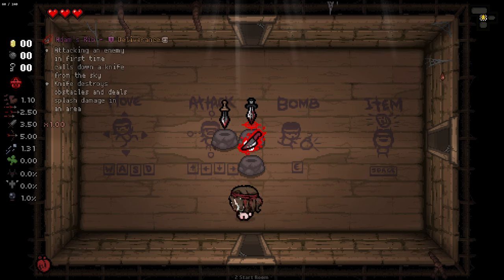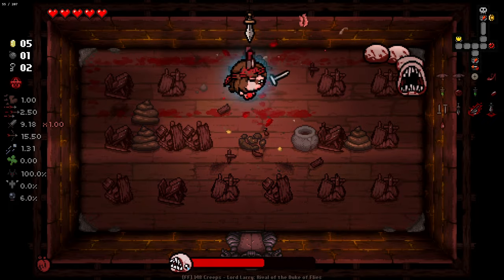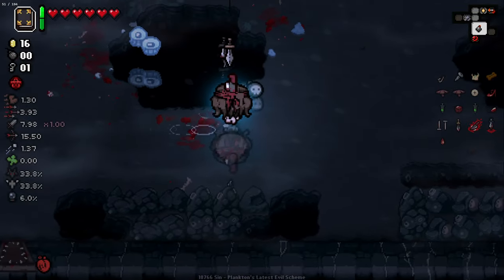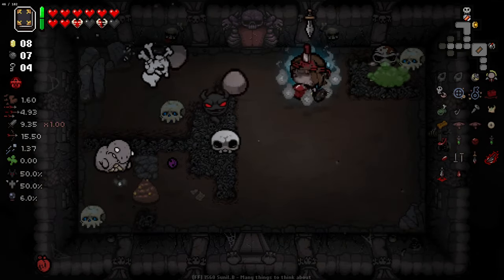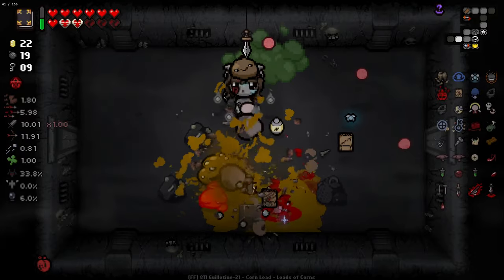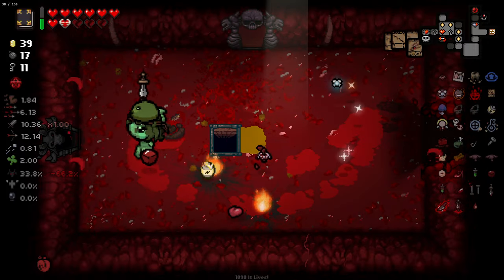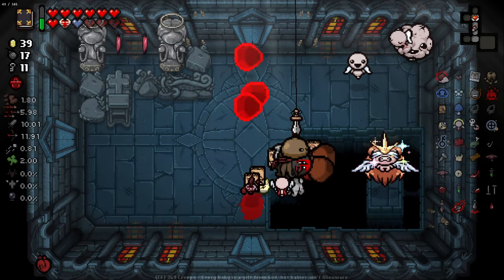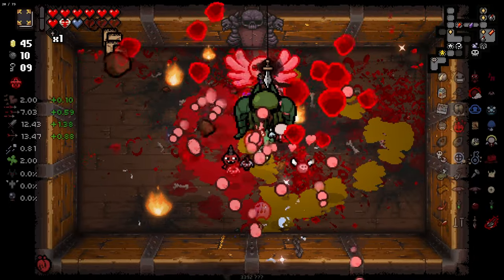I Drop 1000s Of KNIVES On Every Enemy!